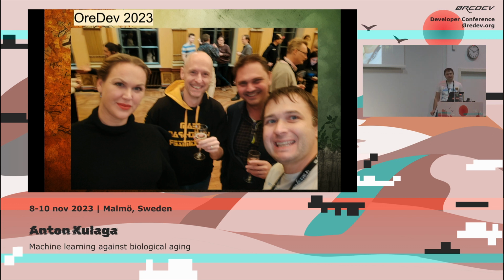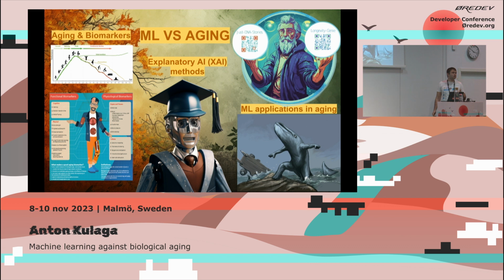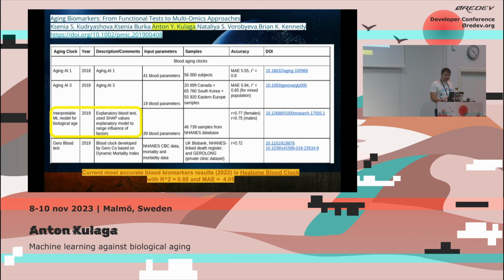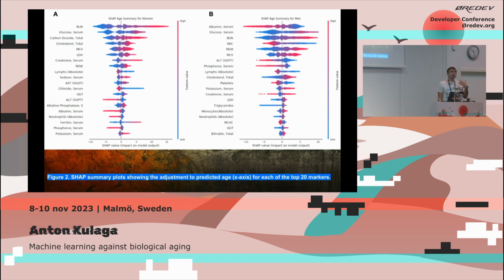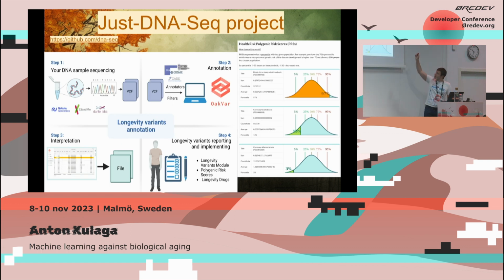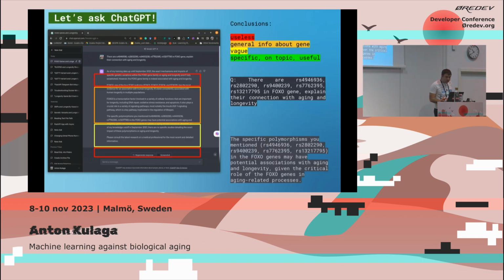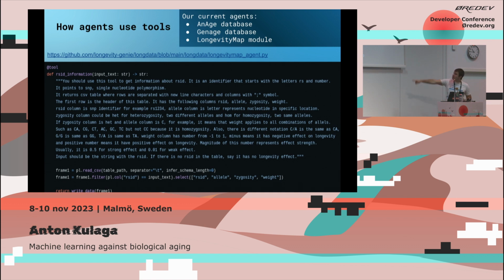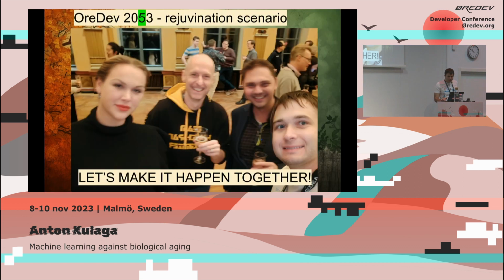Anton Kulaga - Machine learning against biological aging | Øredev 2023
Session description:
In this 40-minute session, participants will learn about the role of AI in biological aging research. The discussion begins with an examination of 'aging clocks', computational models that predict chronological and biological aging, offering insights into perspectives of radical healthspan extension. The session will then detail the application of Explainable AI (XAI) in understanding aging mechanisms. XAI allows for interpreting complex machine learning models, providing a clearer understanding of their predictions. The final part of the session addresses the use of Large Language Models (LLMs) in aging research. LLMs are employed to analyze scientific literature, generate hypotheses, and draft research articles. This session is recommended for individuals interested in the intersection of AI and aging research, providing an overview of how AI tools enhance our understanding of biological aging.